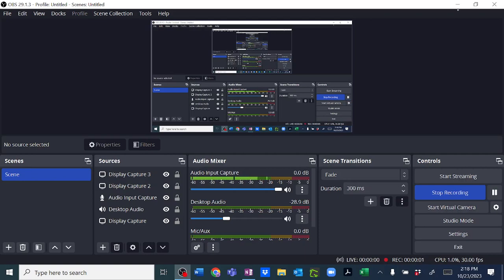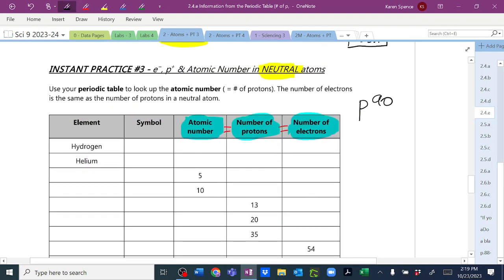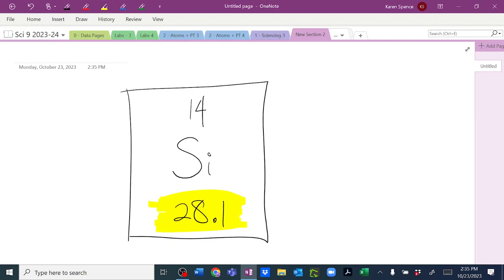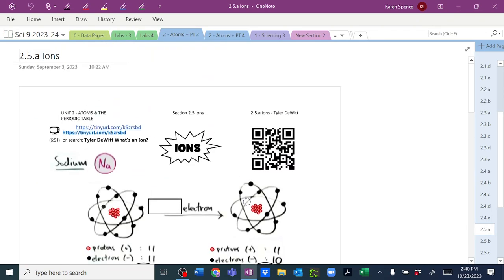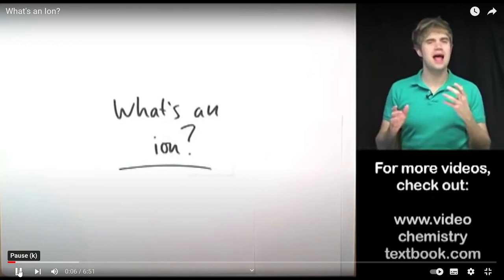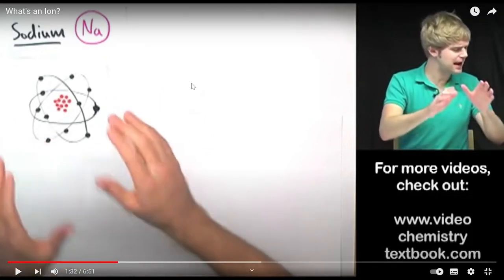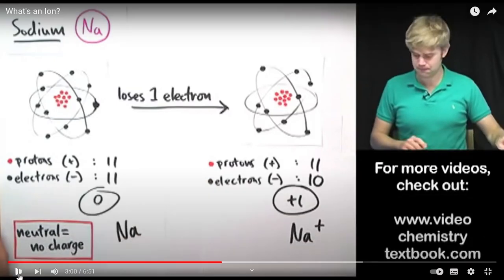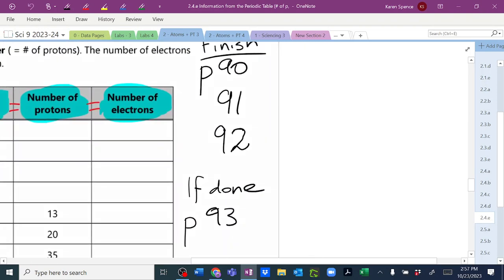2023-10-23 Finding electrons in neutral atoms ; What are Ions